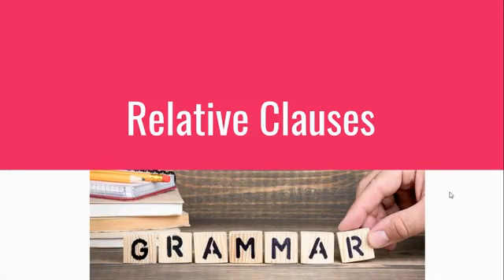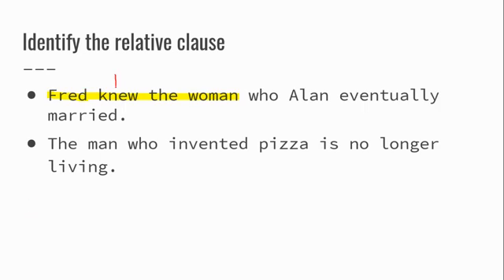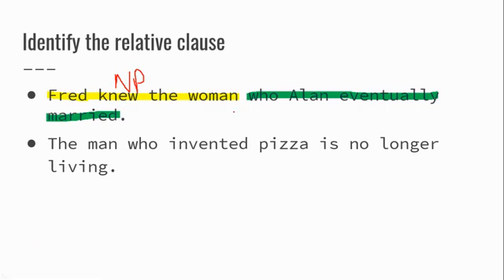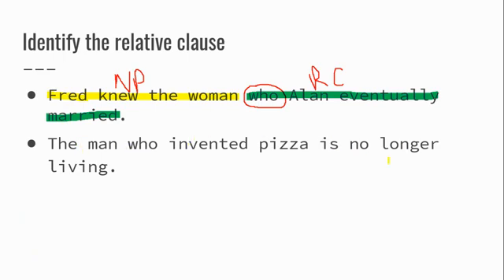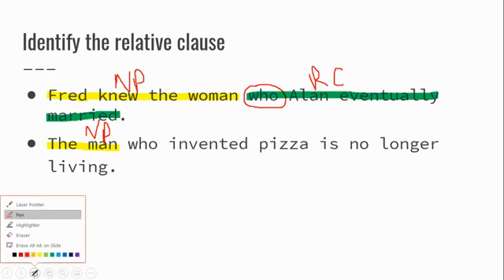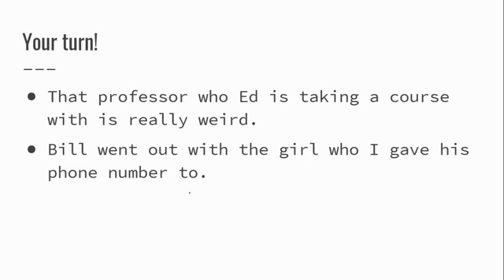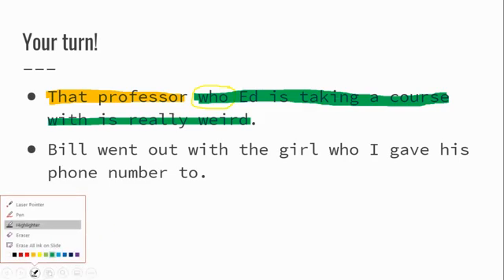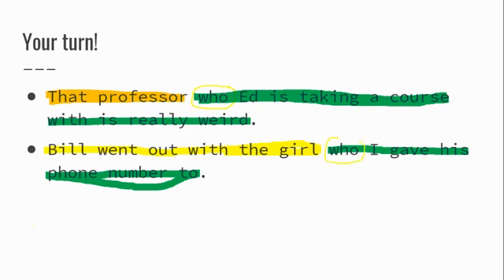EDENGL 230-Ch. 18 Mini Lesson